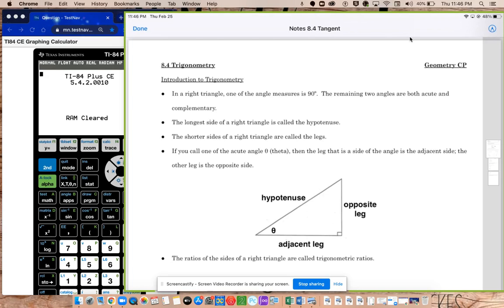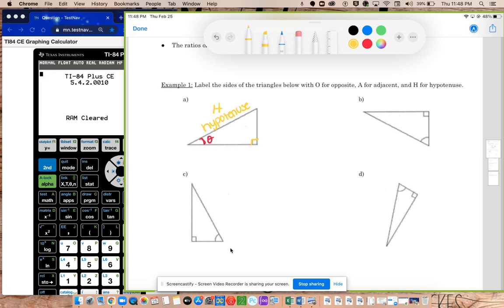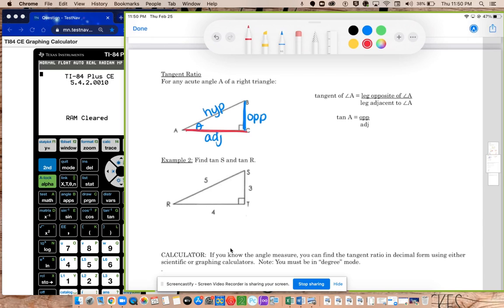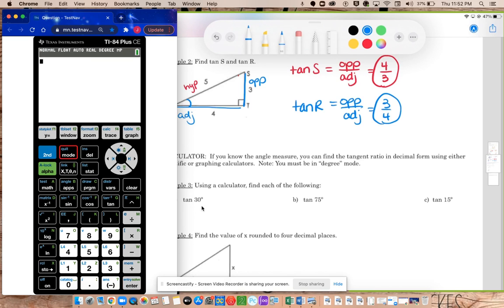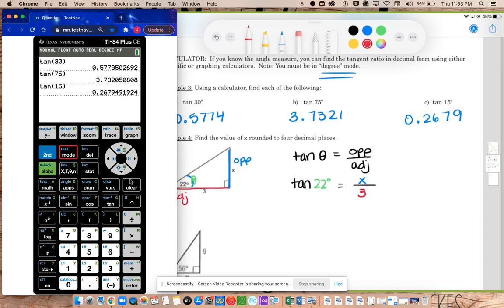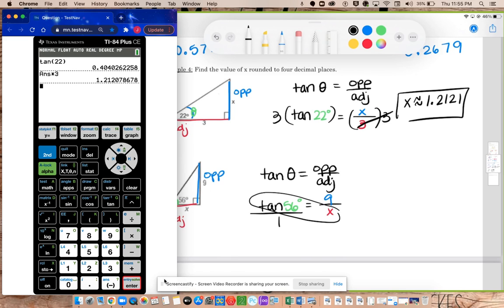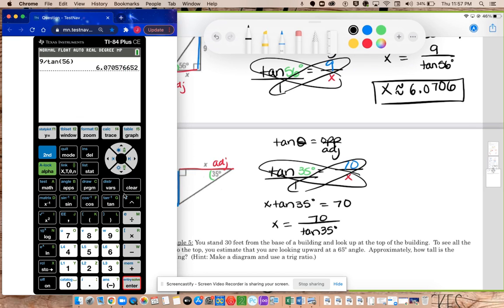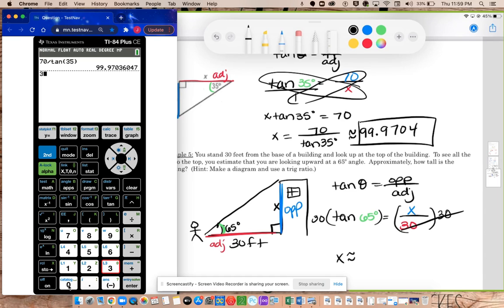Geometry CP 8.4 Tangent Ratio